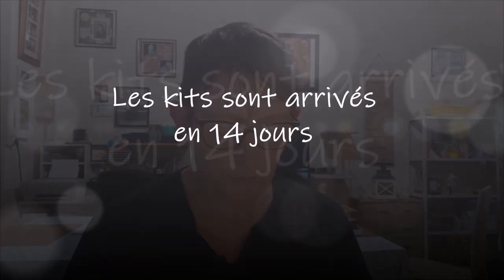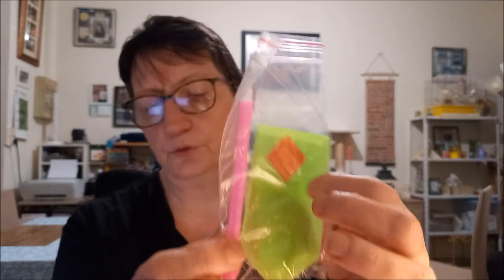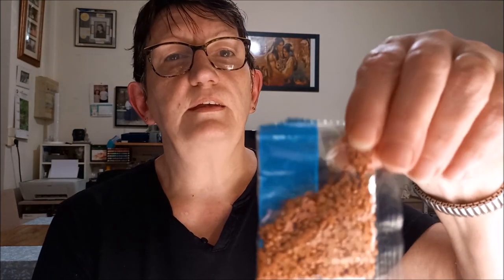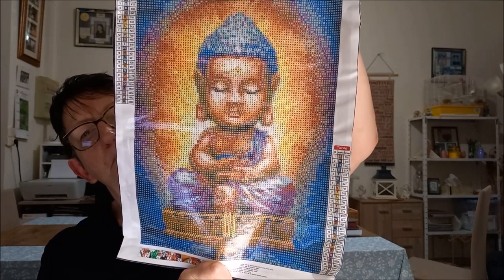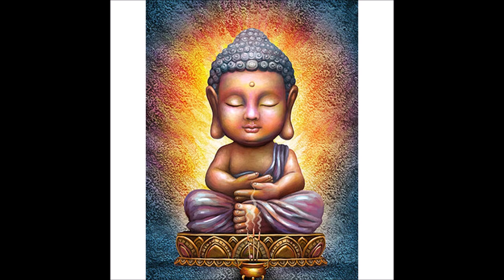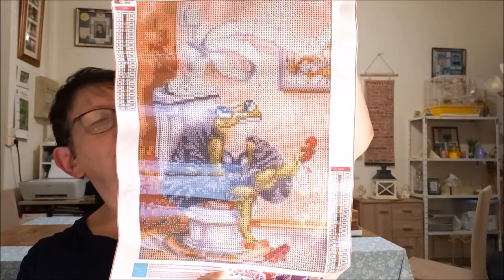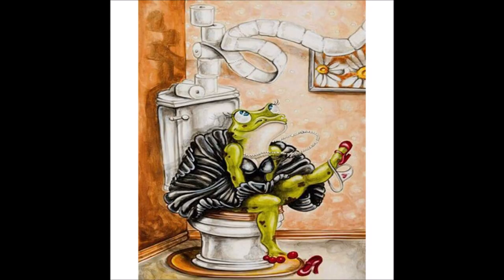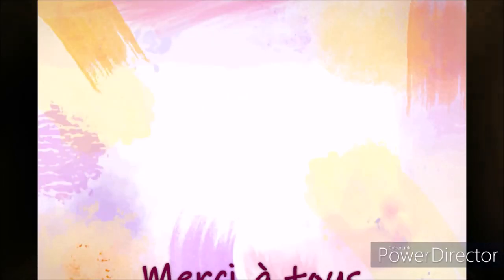UNBOXING DIAMOND PAINTING DE LA BOUTIQUE CRAFTARTCLUB